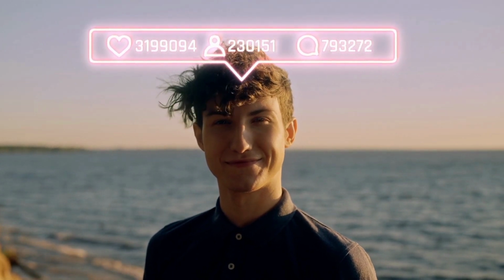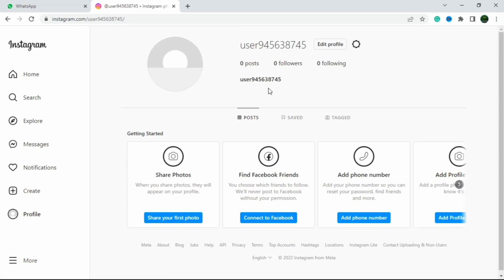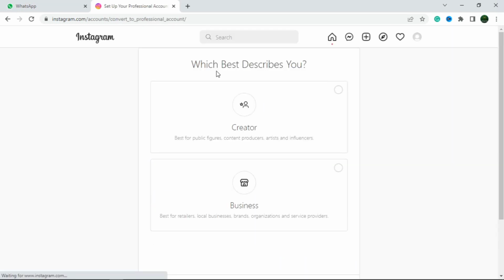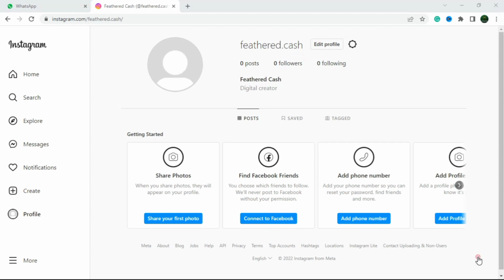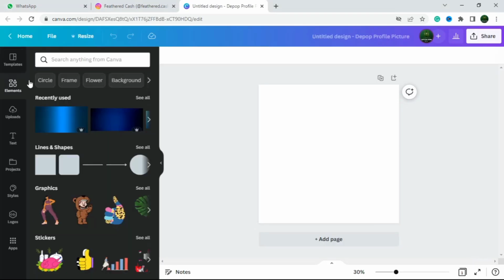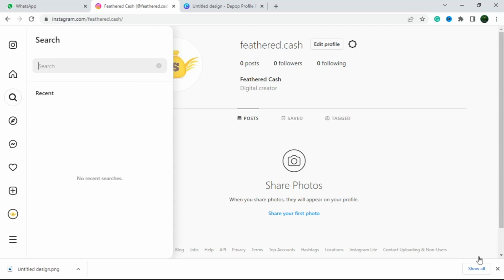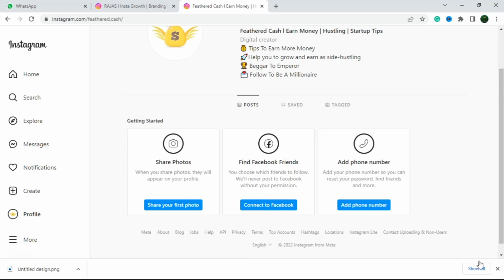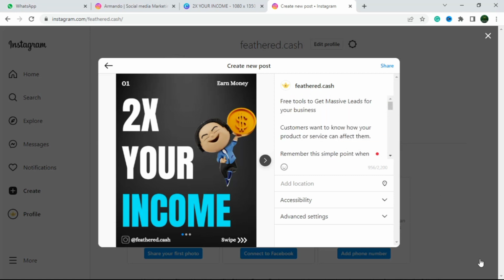Growing an Instagram Theme page to 10,000 Followers! [PART 1]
In this video, I will be growing an Instagram theme page to 10,000 followers from completely scratch. I will teach you to step by step how to do it as well as EVERYTHING I know on how to grow and make money on it as well. Meaning, all the tips and tricks, growth methods, and Instagram's juiciest secrets!

My journey with Instagram started a year and a half ago, and at that time I knew absolutely NOTHING about how to grow and make money on it. Fast forward to today, I've been able to scale my accounts immensely in value and make over $1,000 in monthly cash flow. Crazy right? Well, I did this in a short manner of time and now it's time to show you all how to grow one from completely scratch.

The first step when creating an Instagram theme page is deciding your niche. This is a vital decision because it can determine the amount of money you will make in the future. I recommend choosing one of these topics (finance, lifestyle, pets, fashion, beauty, fitness). For this video, I am deciding to choose finance.

Next up, we have to create our username. For your username, keep it simple. Do not use any numbers or underscores when you are making it. This helps a lot when getting more people to follow you because your account looks more authentic. Along with the username, you must create your logo. Some people will tell you to just screenshot something relative to your niche but I always will create my own logo to show people that this is an authentic and branded account. Within the logo, I will determine a theme color for my page. Whichever color I choose here, I will continue to use it across my whole page -  for content and highlight cover photos.

For content, you can go about it in two different ways, which are to make your own or simply repost other people's content. Just remember to ALWAYS credit the copyrighted owner in your post otherwise you may end up getting copyrighted. The other method is creating your own which is what I will be doing for my page. I simply am going to look at the top theme page's within my niche and look for good ideas to base your content off of. Then I go to Canva.com and create my own content from there.

In terms of when to post, I make sure to only post 2-3x a day, that way I reduce my chance of burnout. Not only that, but I always post once in the morning as soon as I wake up and right when I go to bed. You can feel free to post mid-day but I've always seen my highest engagement during the times that I post.

Finally, the most important tip to this whole series is to make sure that you are CONSISTENT. If you do not have consistency then you honestly shouldn't even try because you will not have success in this game. But I will make sure that I continue to update all of you about this theme page until it has hit 10K followers!